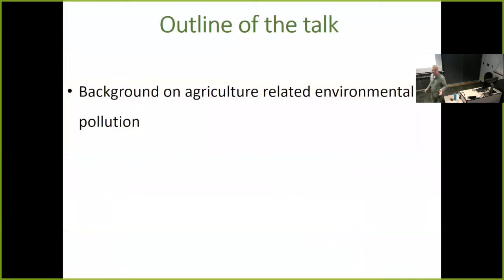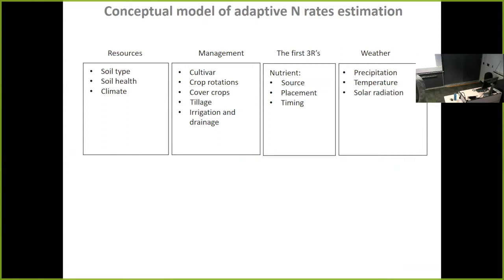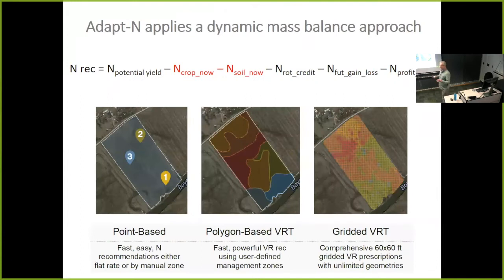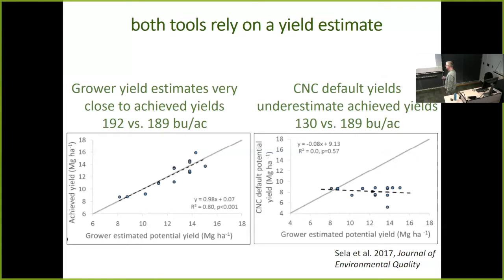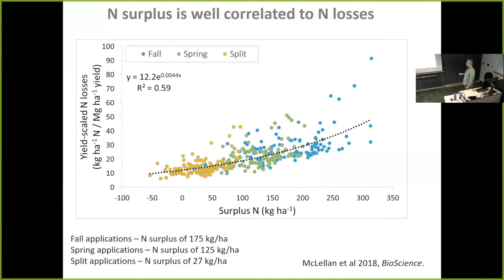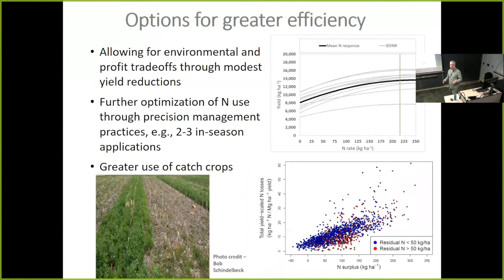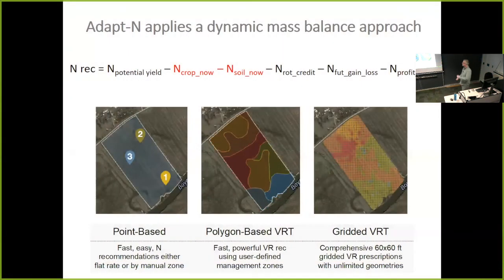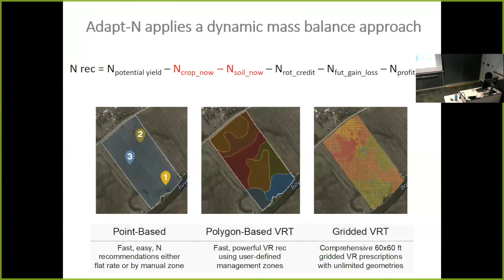Shai Sela: Increasing the sustainability of maize cropping using Adapt-N ...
Full titleIncreasing the sustainability of maize cropping using Adapt-N: Model performance and applications to environmental policies

Shai Sela, Soil and Crop Sciences Section